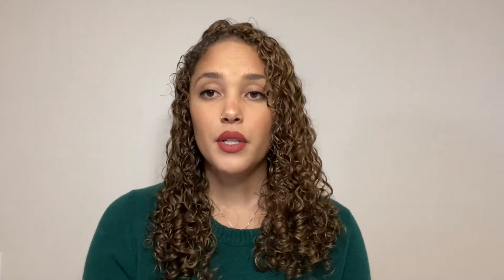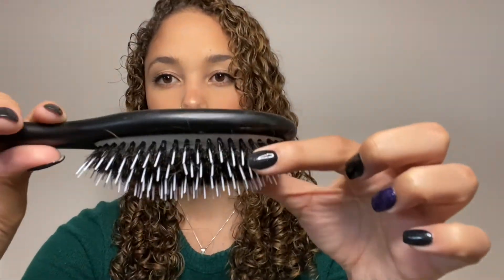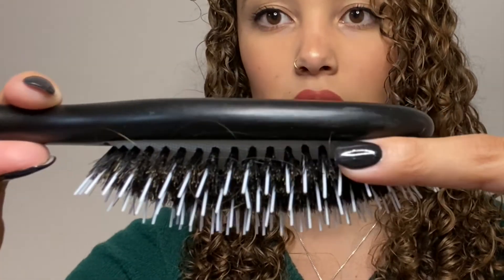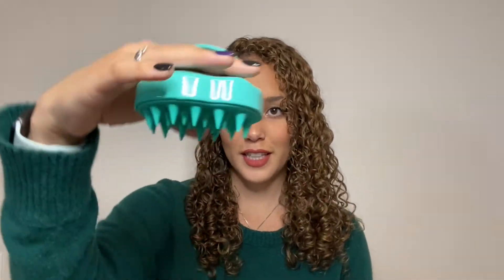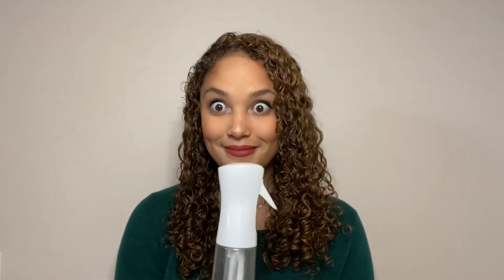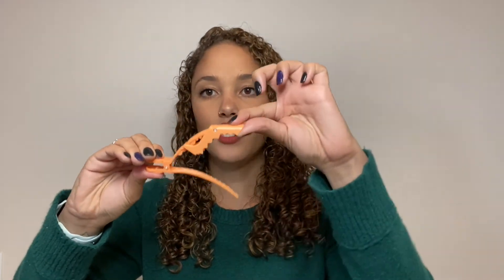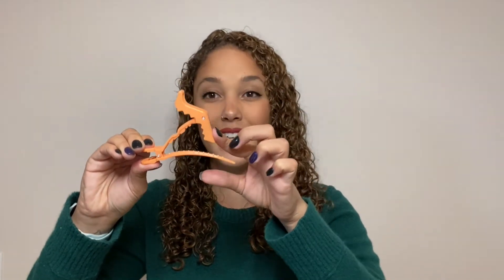MUST HAVE CURLY HAIR PRODUCTS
If you're new to the world of curly or natural hair, first off welcome and second I know it can get overwhelming! Everyone is recommending a different tool or product that will give you magical, long-lasting ringlets. I'm not gonna sit here and tell you that the items below are going to give you magical, unicorn hair. However, these curly hair tools have been crucial to my natural hair journey & I recommend them highly! I was also sure to include items for every price range, because you deserve beautiful hair no matter your budget. Today's post is going to be focused on the tools I use weekly/daily to keep my hair fresh and healthy!

SPRAY BOTTLE (for refreshing curls & keeping hair wet while styling)

SILK/SATIN SCRUNCHIES (protects curls while in a ponytail or pineapple)

HAIR CLIPS (to separate your hair while styling or assist with root volume)

HAIR DRYER DIFFUSER (dries hair faster & helps with volume)